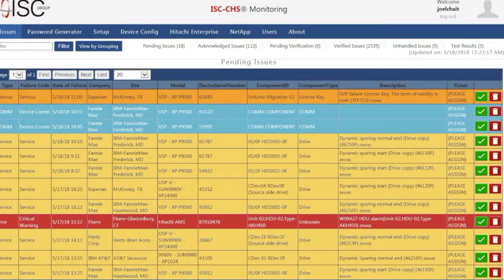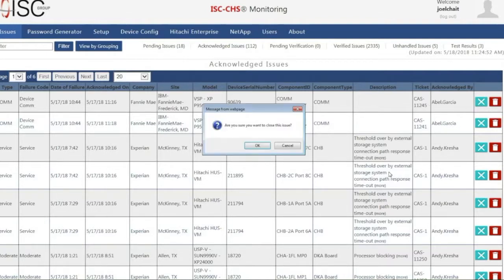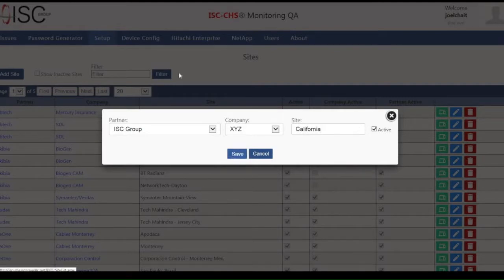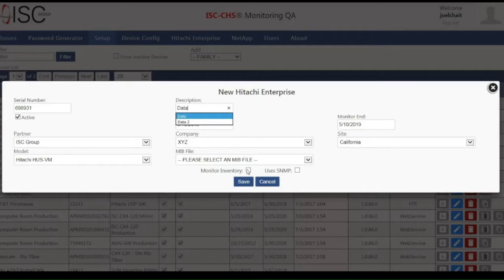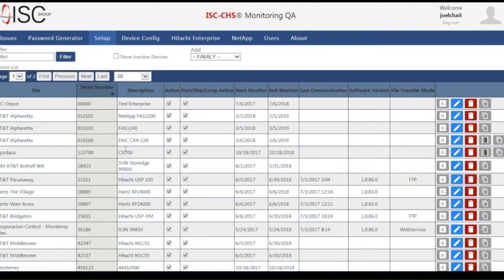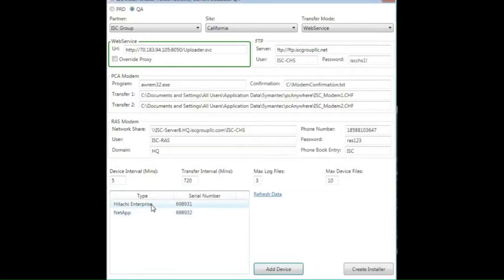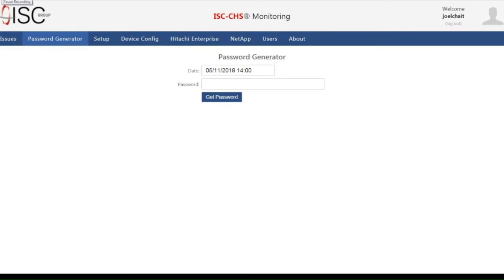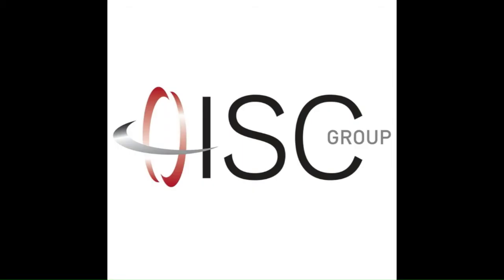ISC-CHS™ remote monitoring - How it works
ISC-CHS™ remote monitoring presentation. Proactive 7/24/365 Remote Monitoring software for Hitachi, EMC, NetApp and Oracle tape libraries.  With multiple connectivity options this software is easy to install and provides continuous monitoring for hardware failures on critical systems.